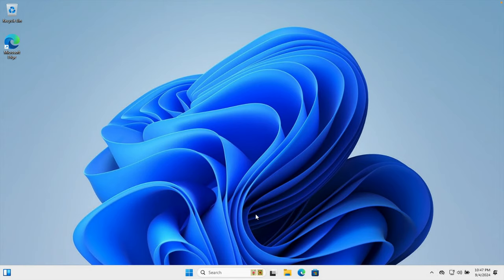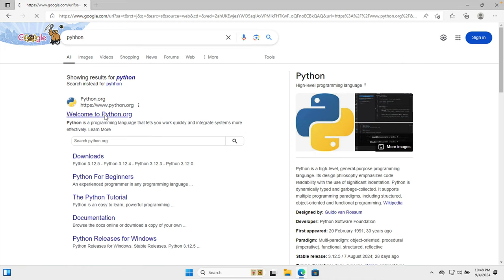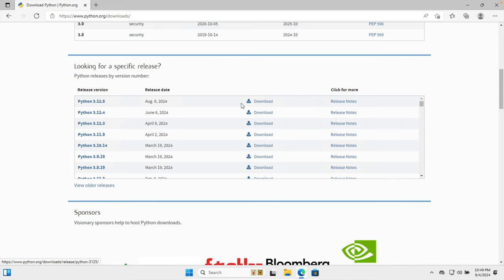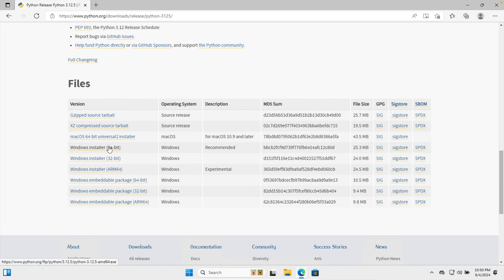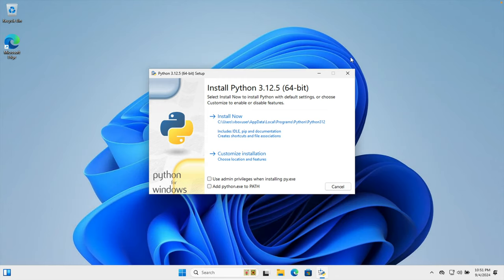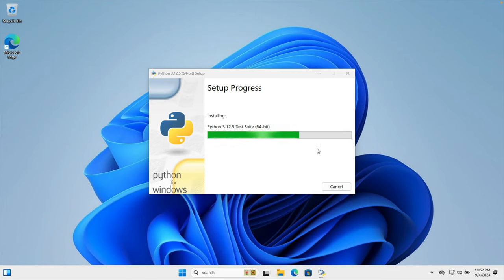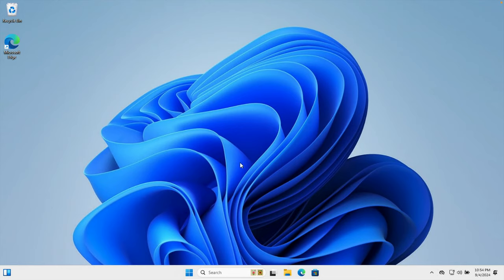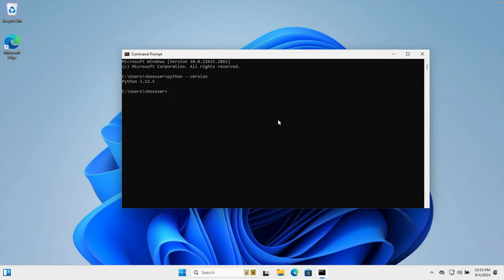How To Install Latest version of Python on any Windows 11 and 10 PC 2024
Learn how to easily install the latest version of Python on your Windows 11 or 10 PC in 2024. This step-by-step guide will walk you through the entire process, ensuring you have Python up and running for all your programming needs. Perfect for beginners and experienced coders alike!